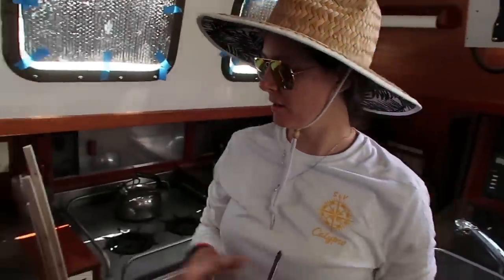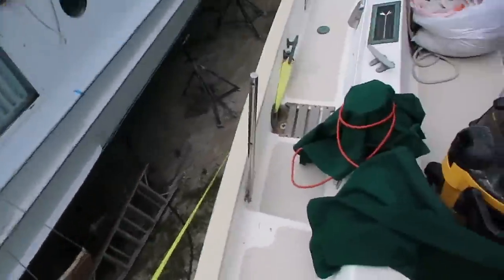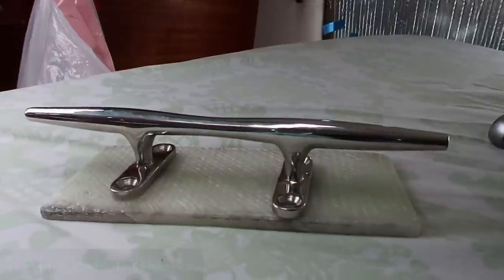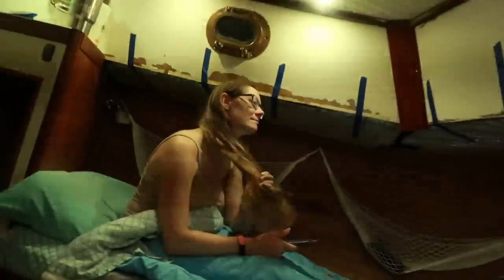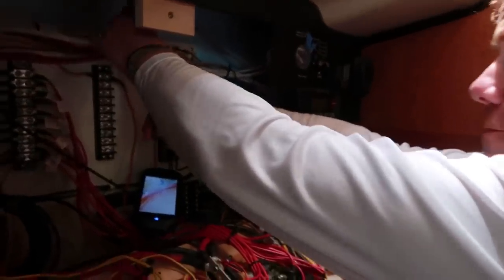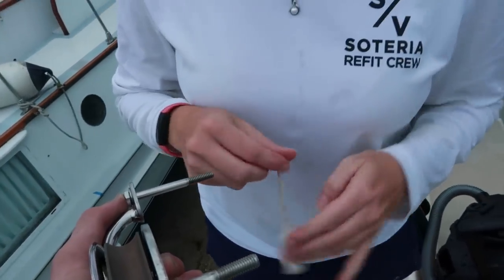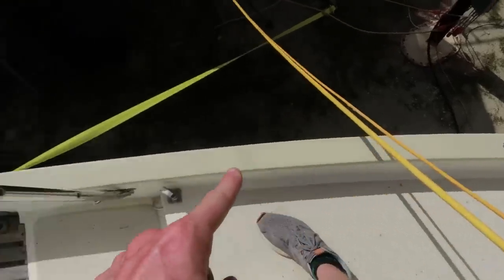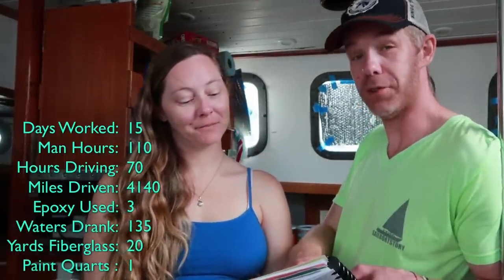HULL TO DECK JOINT REPAIR | PART 7: Stern Cleats, Pushpit & Cheek Blocks | Sailboat Story 204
Before we could repair the leaking hull to deck joint on our Westsail 42, we had to remove all of the deck hardware that was mounted on top of the cap rail. Now that this boat project is complete, it's time to put all of the sailing hardware back onto the boat. It's a job that sounds simple, but unfortunately this task requires that we work upside down to install dozens of pieces of hardware, inside the dark and narrow space that is deep inside the bulwark. It's tough work, BUT with the help of my beautiful bride, we can finally scratch this DAUNTING boat project off the list.

~ Ben, Tambi, & Molly  |  "SAILBOATSTORY"

* If you read this, creatively use the words HARDWARE & UNDERWEAR in a comment.

| Join the crew to watch early & ad-free!

[  HELP US REFIT THE BOAT  ]

| Get the app and start saving BIG on gasoline
* Our UPSIDE code, 8HFWE, is automatically applied using the link above
* You'll save an extra .15 per gallon, and we earn .01 for every gallon you purchase  :)

[  CRUISING GEAR WE LOVE  ]
| Battery chargers, inverters, & solar charge controllers
| Super comfy custom boat mattresses

[  BE ON THE LOOKOUT  ]
| We're on the lookout for these things!